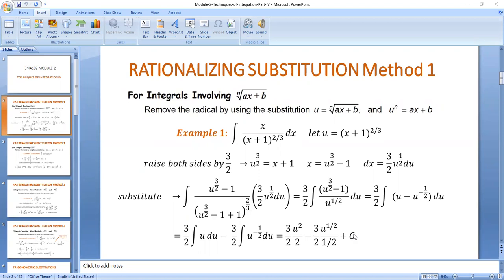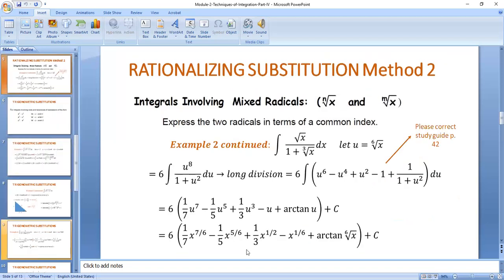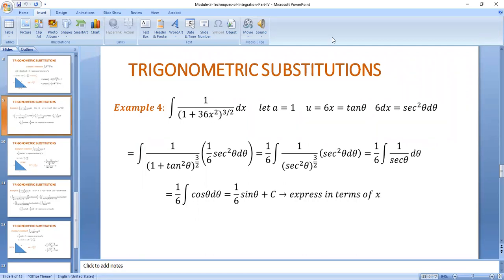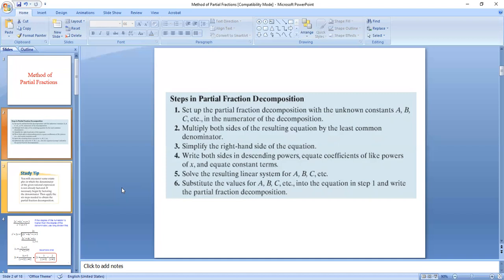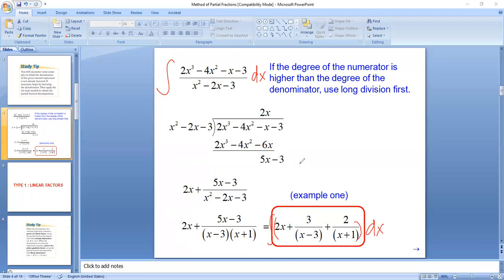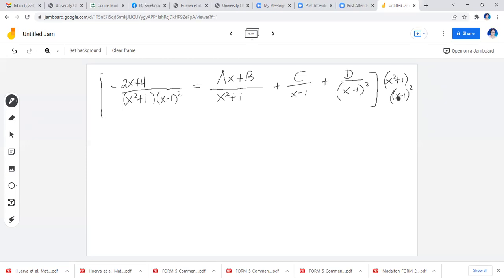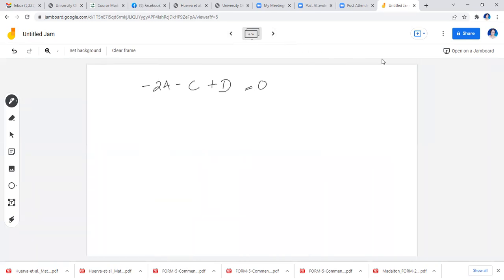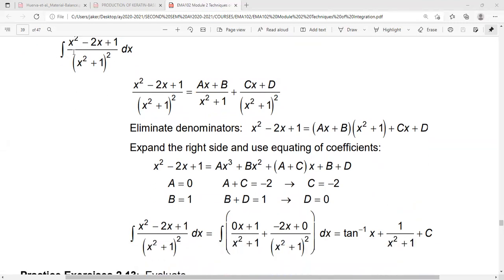Techniques of Integration (Part 6)